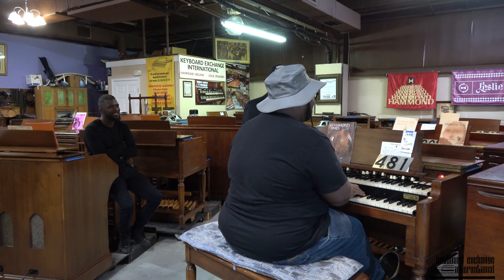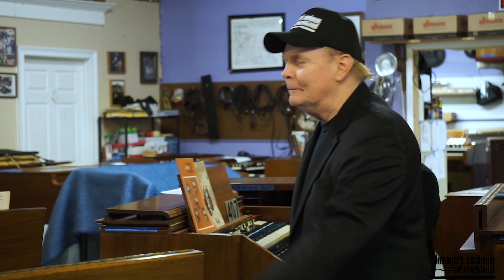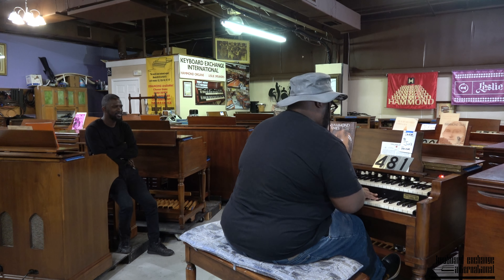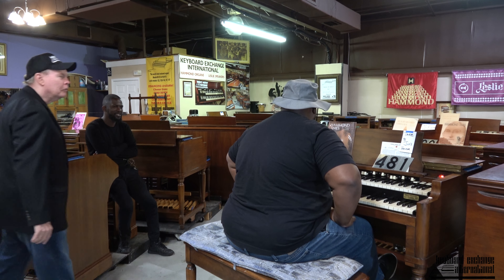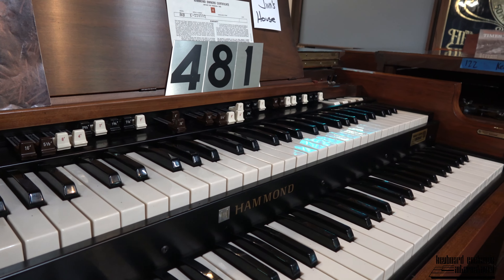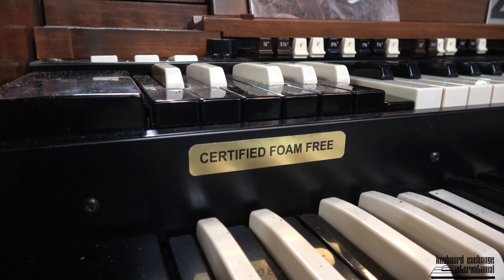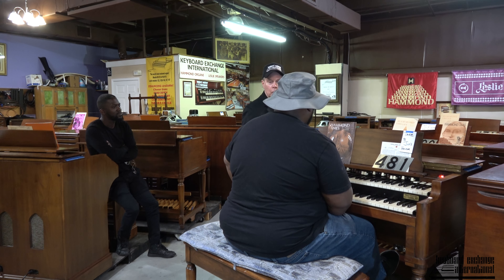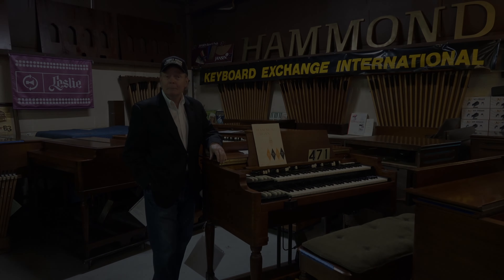Jerry Britt killing it on a 1973 Hammond B-3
Keyboard Exchange International welcomes Jerry Britt and his family (Mauri Britt, Mirando Britt, and Jerry Britt, Jr) to our showroom. Jerry is playing on #481. #481 is a 1973 Hammond B-3.

We have many other fine Hammond Organs for sale, please visit our